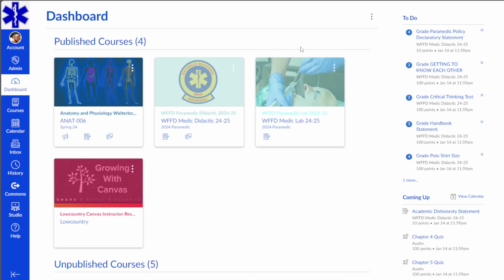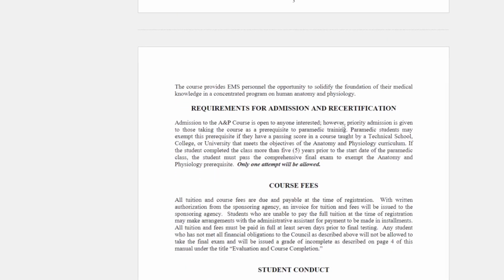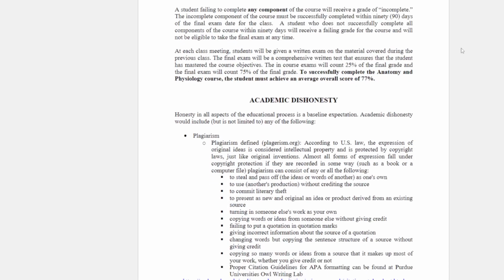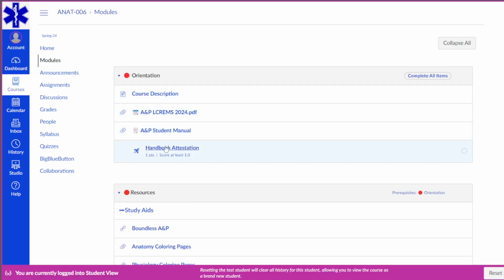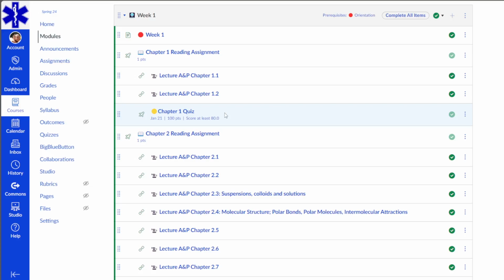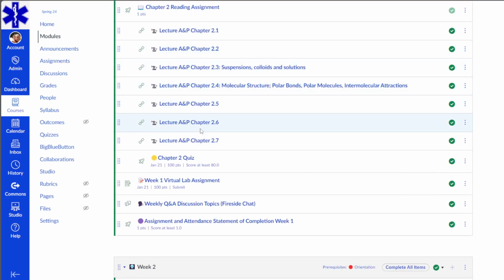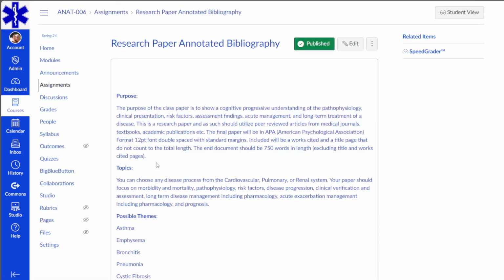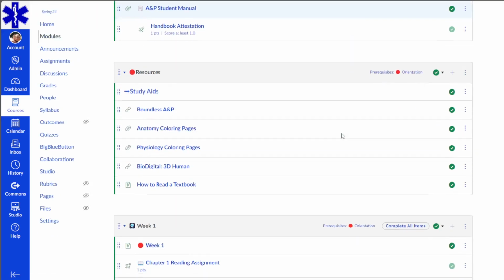A&P Orientation Video 2024